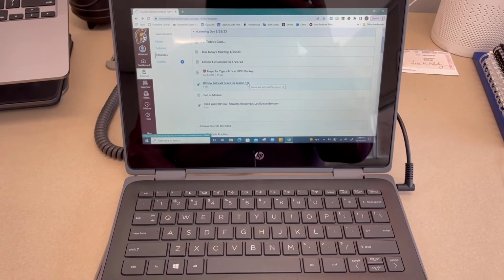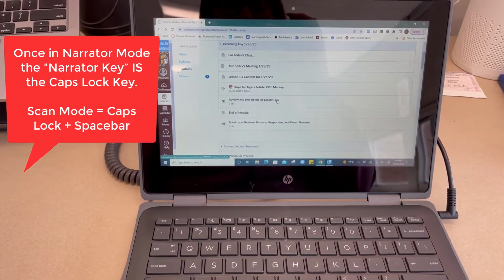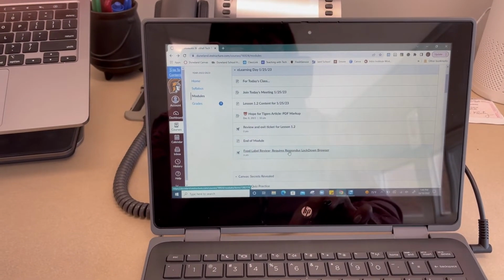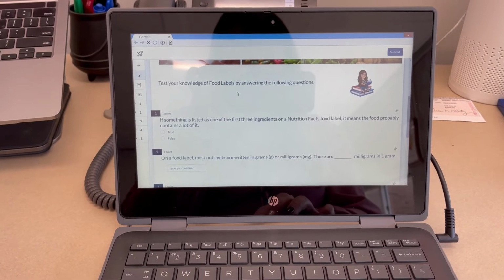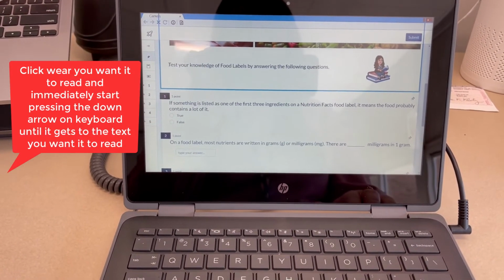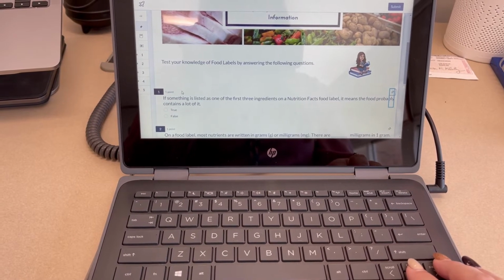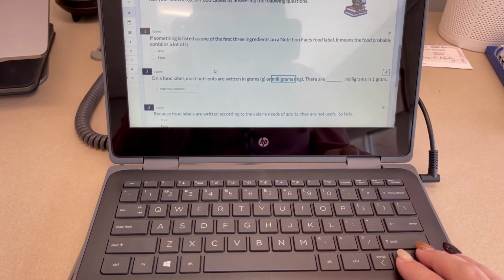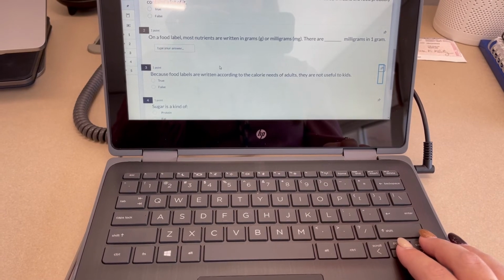Windows Narrator and Lockdown